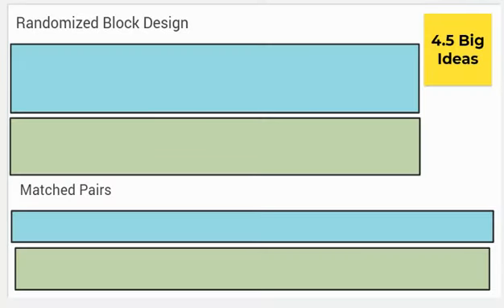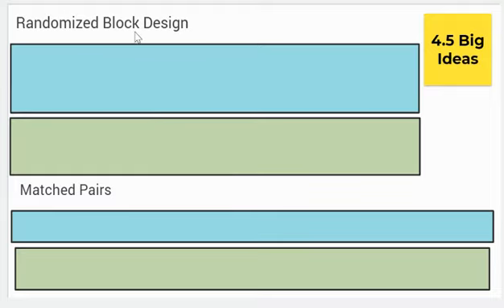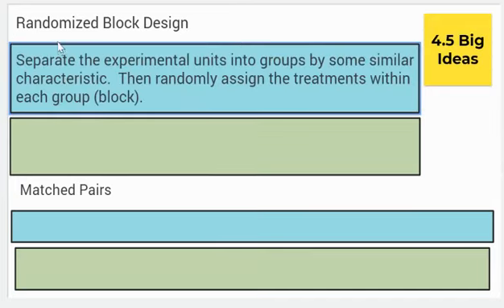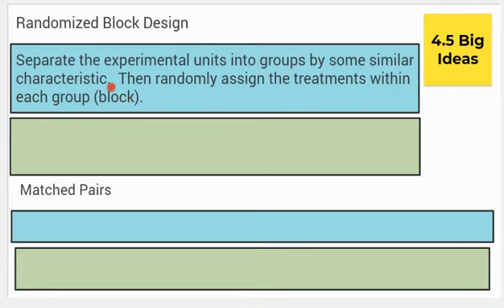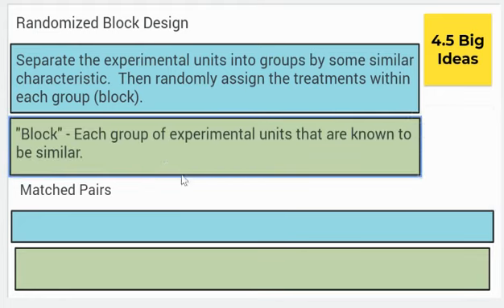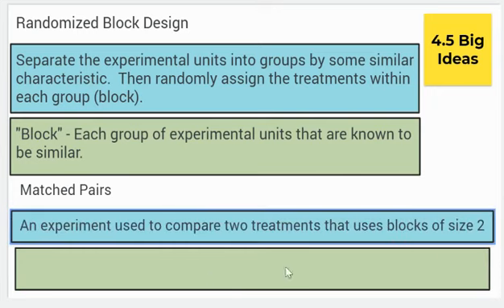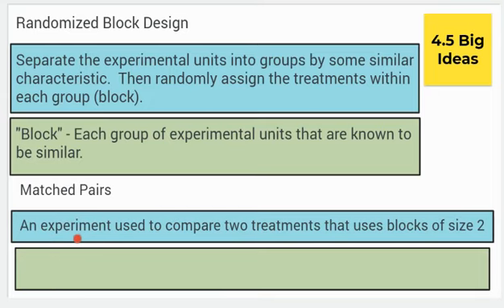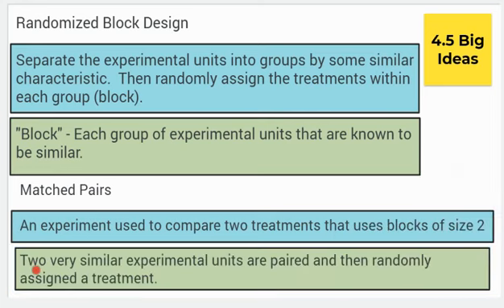7 - Big Ideas for 4.5 - Blocking and Matched Pairs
Here are the Big Ideas for the lesson that explains randomized block design and matched pairs experiments.